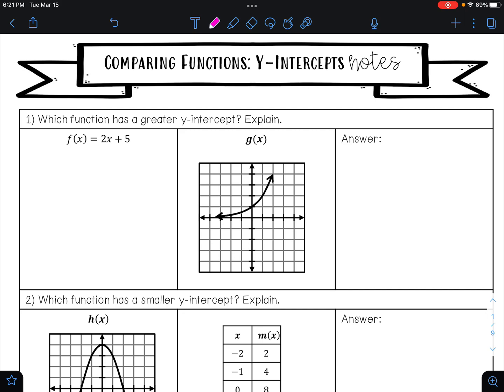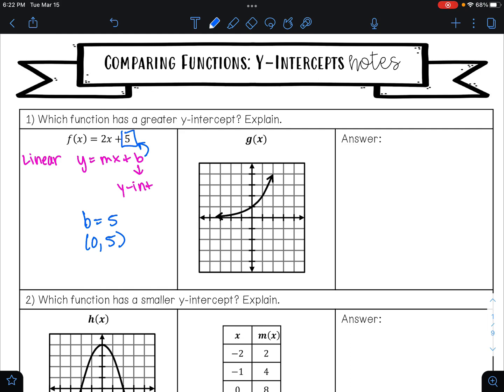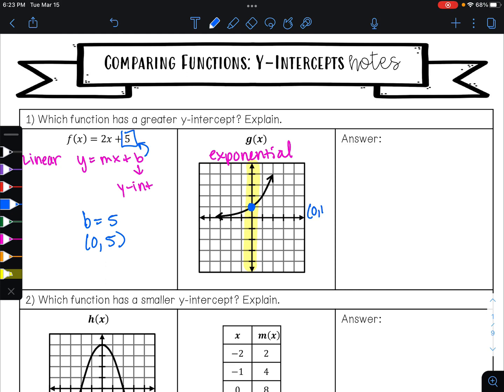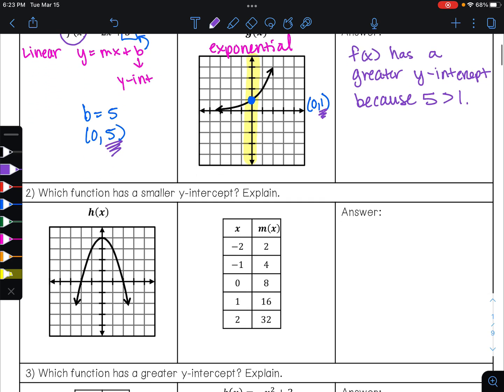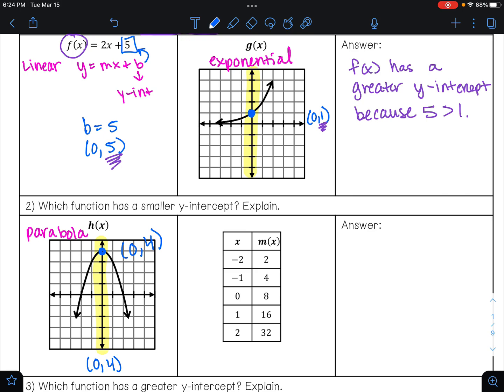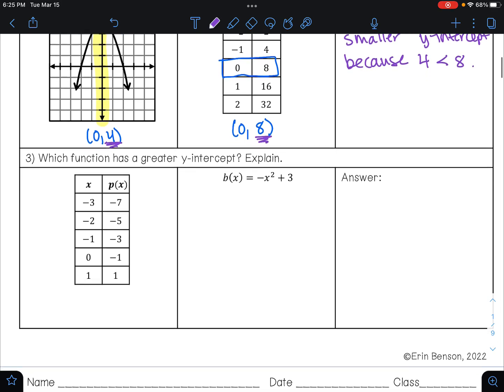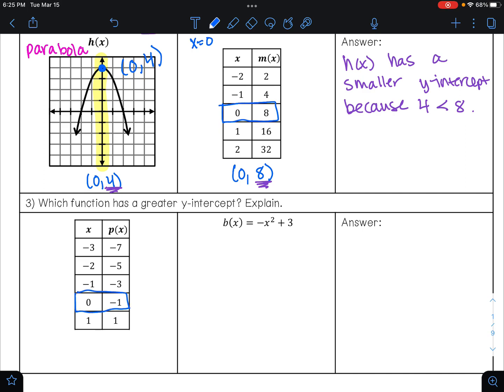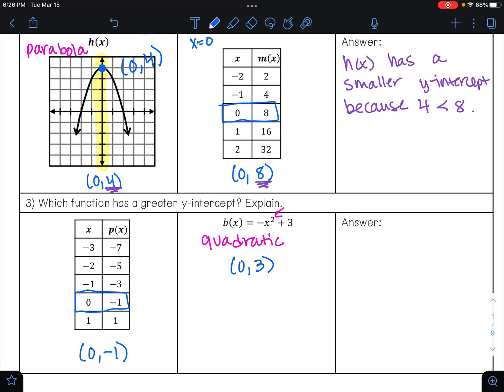Comparing Functions: Y-Intercepts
In this video, I will show you how to compare y-intercepts of linear, exponential, and quadratic functions in different forms (tables, graphs, and equations).